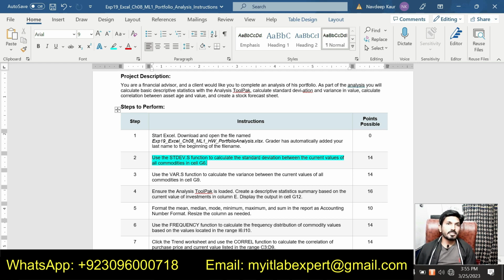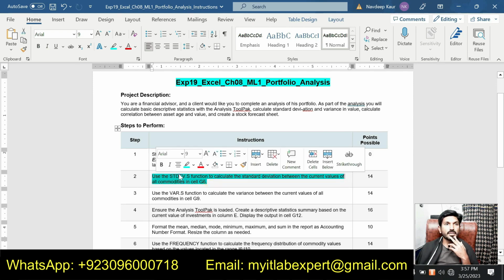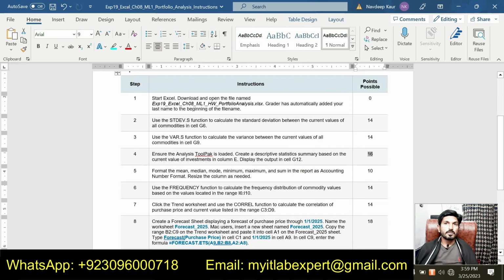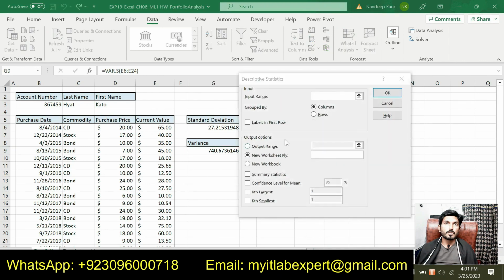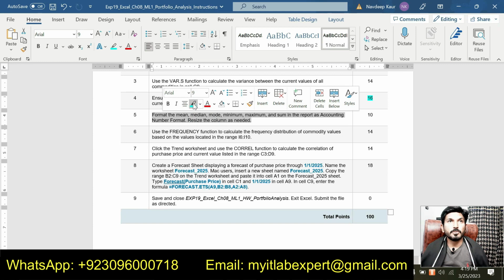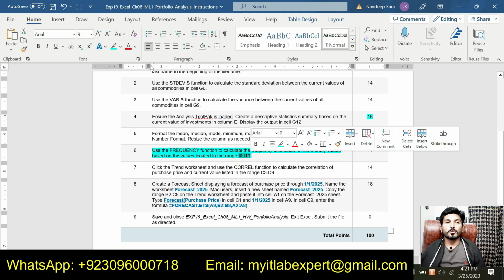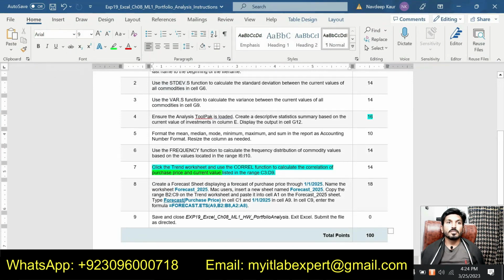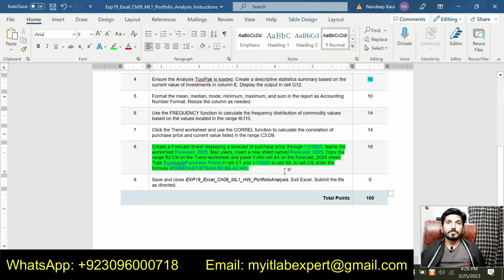Exp19_Excel_Ch08_ML1_Portfolio_Analysis | Excel Chapter 8 Mid Level 1 Portfolio Analysis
Exp19 Excel Ch08 ML1 Portfolio Analysis
Excel Chapter 8 Mid-Level 1 - Portfolio Analysis